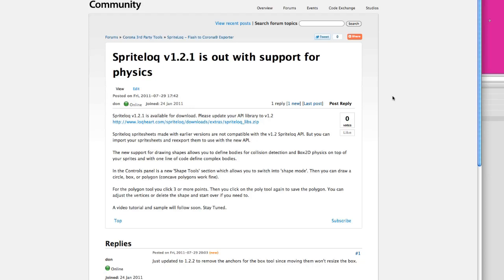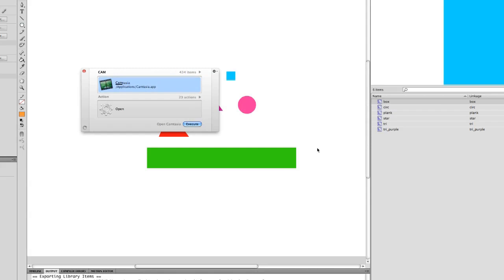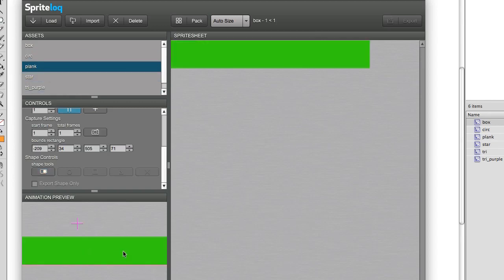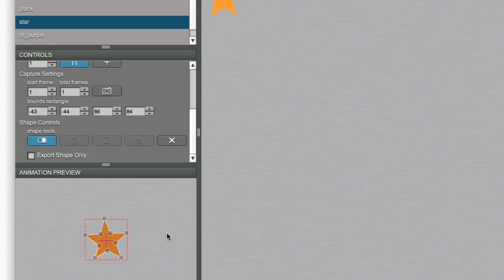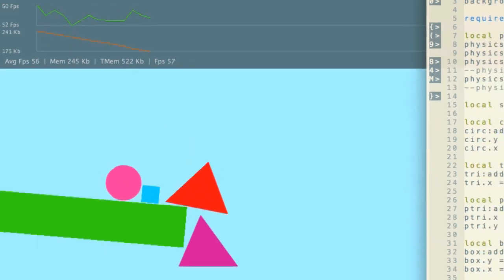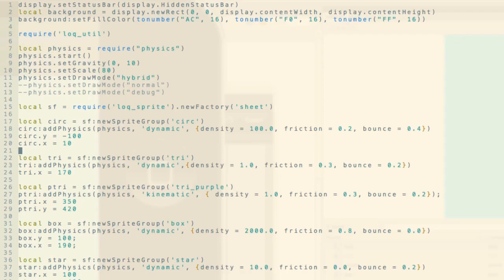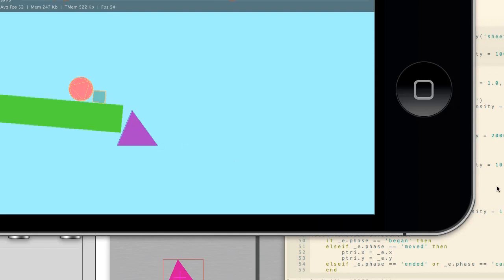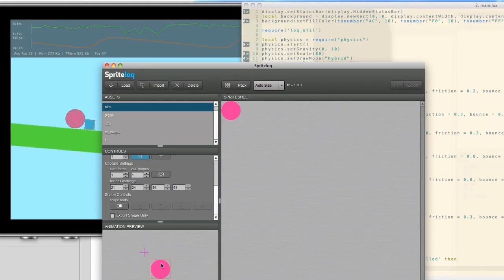Spriteloq Tutorial: Applying Physics Shapes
This tutorial goes over how to create shapes for your sprites in Spriteloq so you can apply physics to them in Corona.

Version 1.2 of Spriteloq has new shape drawing tools: circle, rectangle, and polygon.  To use v1.2 spritesheets make sure you update your copy of the Spriteloq API Library off our downloads page.

Download the physics tutorial application off our downloads page to try it out too.

There's also the Export Shape Only option not covered in the video. That lets you load an asset to draw a shape over it, but not have its bitmapdata included in the spritesheet. So for example, you could have one shape defined for a group of sprites like 'circle' and apply it to 'bowling ball', 'baseball', 'tennis ball' and only have the ball sprites in the spritesheet. And if you load multiple spritesheets, they can also share shapes.

If you're having any issues try updating to the latest daily build of the CoronaSDK and visit the Spriteloq forum.

To learn more about Spriteloq checkout our and our other videos on youtube.